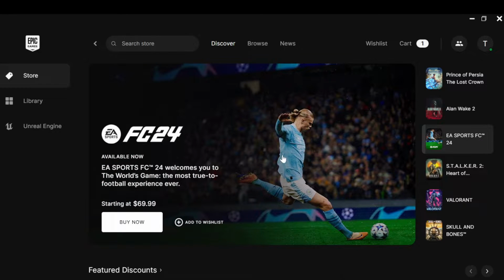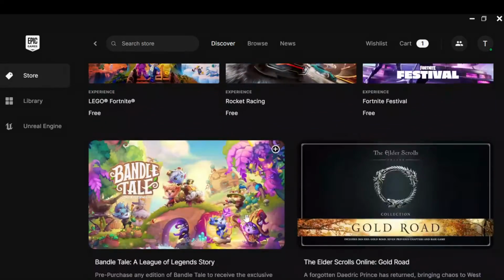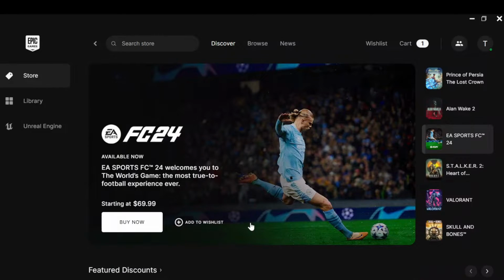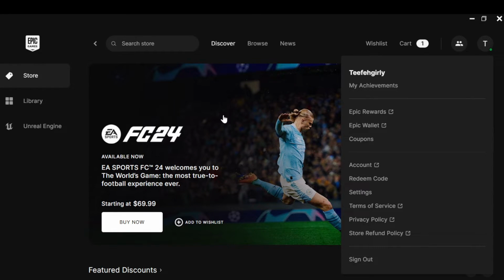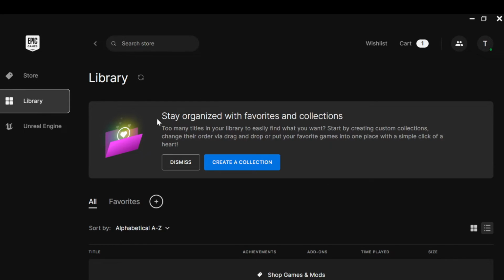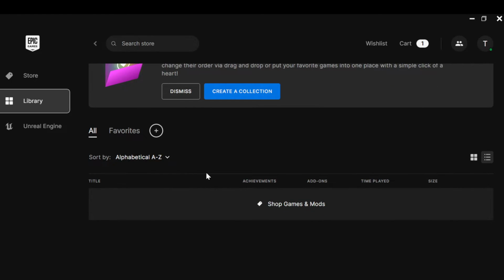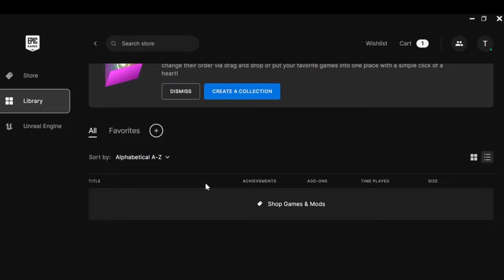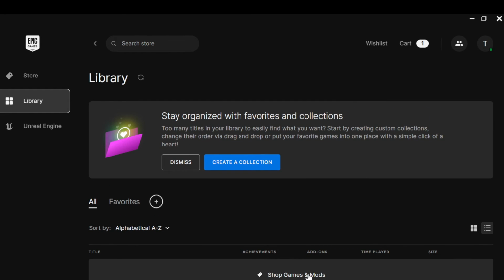How To Access Cloud Saves On Epic Games (Quick Tutorial)​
Today we talk about How To Access Cloud Saves On Epic Games, so stay until the end of the video to see the full explanation.